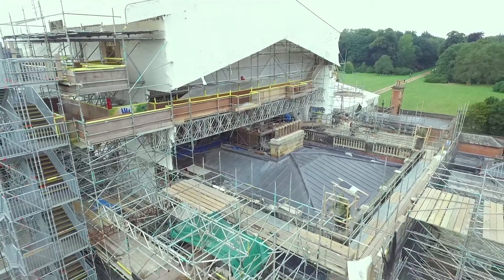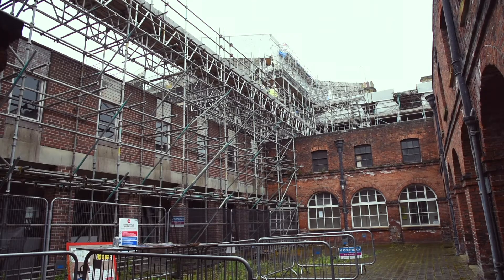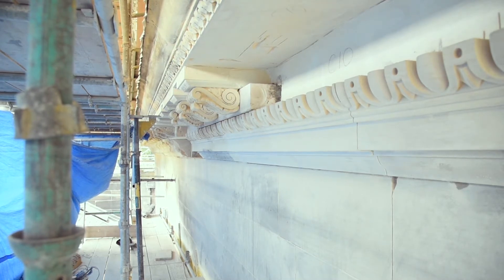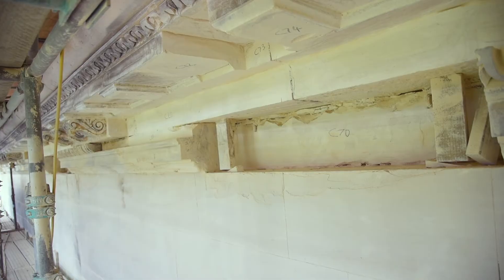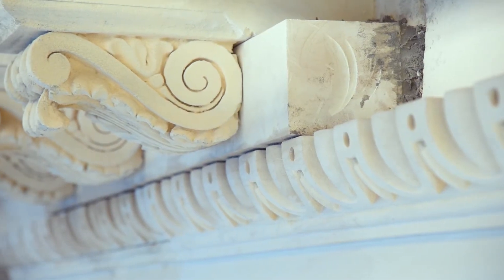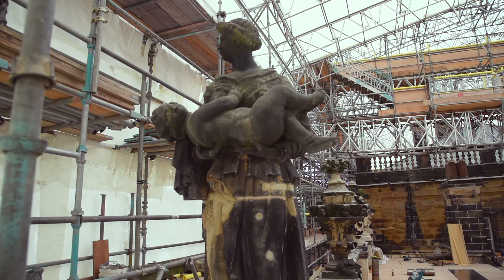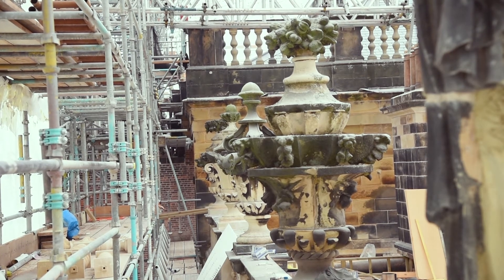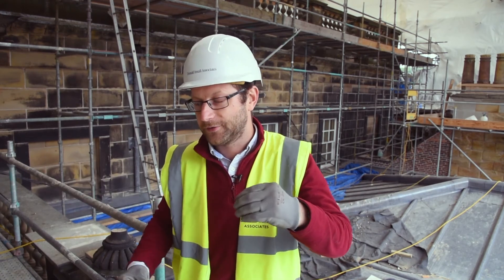Wentworth Woodhouse | Architects Insights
Discover the latest progress from August on the epic restoration of Wentworth Woodhouse.

Architect, Dorian Proudfoot from Donald Insall Associates Limited, the Lead Consultants and Conservation Architects on the project, talks us through the key achievements over the last few months as we near completion.

This project has received funding from Historic England for the cornice repairs and wider Department for Digital, Culture, Media & Sport (DCMS) for the overall conservation.